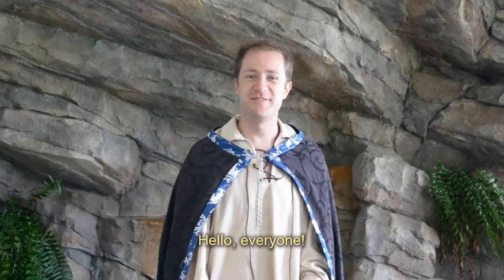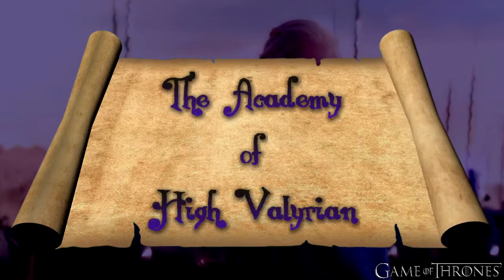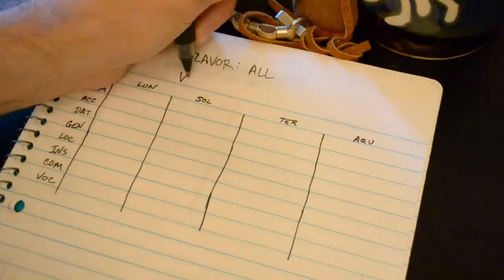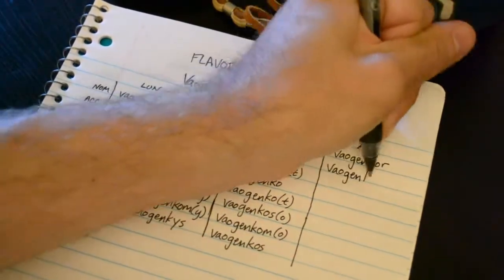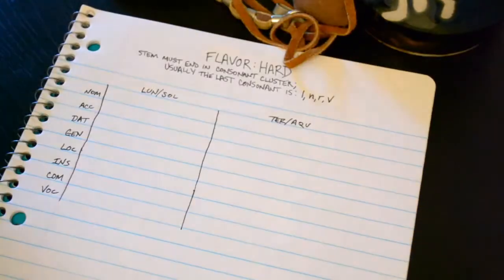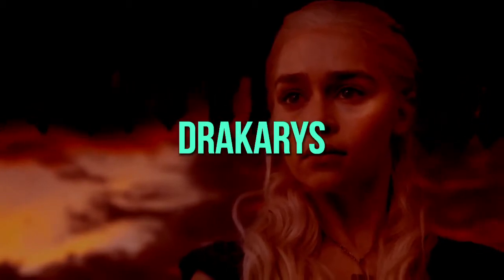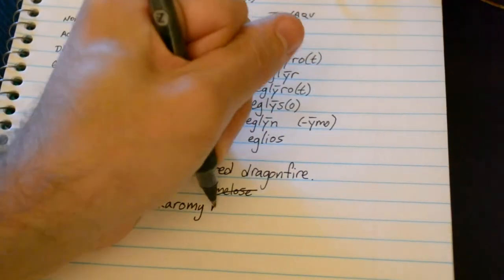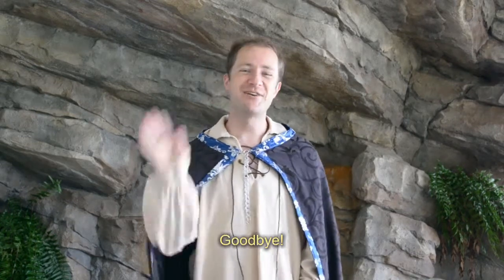Lesson #10 - Adjectives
Welcome to the Academy of High Valyrian!

In this lesson, you'll be exposed to adjectives, and how their endings coincide with the nouns they modify.